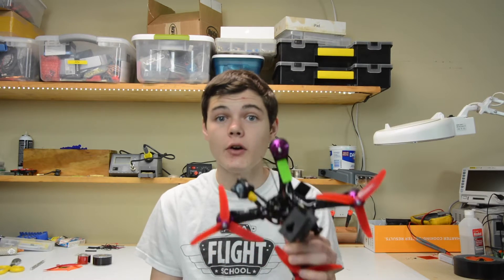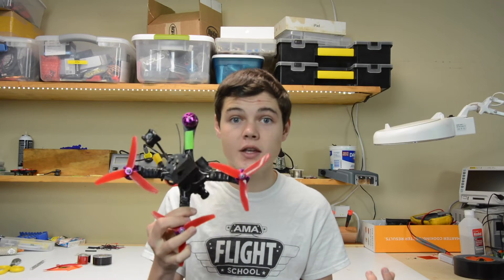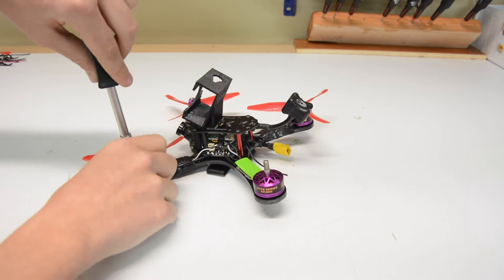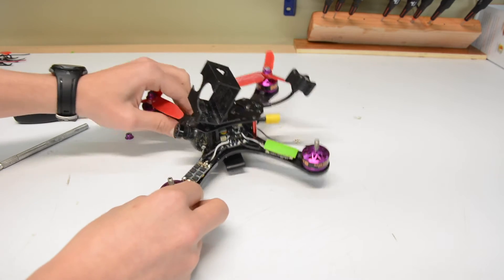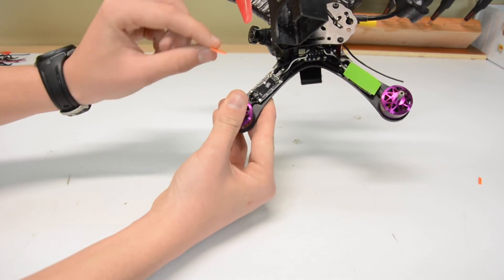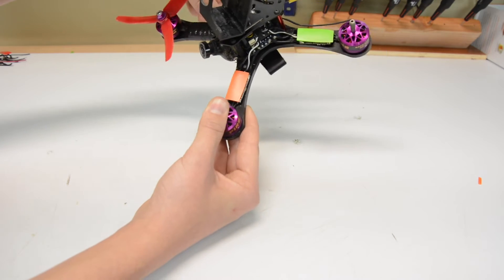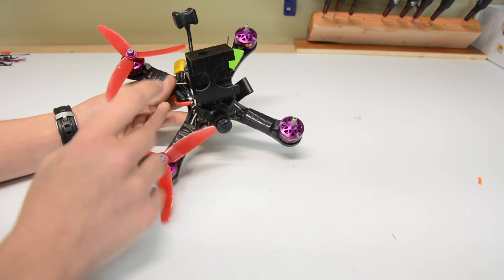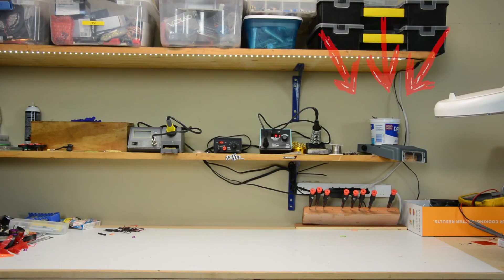Protecting Your ESC's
In this video, I show the community how I like to protect my ESC's from bent, mangled props. I hope that this video helps pilots out there protect their gear and have fun flying! See bellow for the links to the items used:

Happy flying!!!

Links:
-Self Adhering Silicon Tape
-3M Double Sided Tape
-HQ 5040x3 Props

My Racing Setup:
-RVZ SRX 200 (pod version)
-RC Timer 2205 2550KV motors
-Kiss 24A esc's
-Revo F4 FC
-Lumineer TX5GPro 200mw vtx
-Matech OSD PDB
-HS1177 FPV camera
-Tattu 1300mAh 75C battery
-FrSky X4R S-BUS receiver

My Freestyle Setup:
-RVZ SRX 200 (top plate version)
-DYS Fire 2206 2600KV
-30A RacerBee ESC's
-F4 Omnibus OSD FC
-Matech OSD PDB
-HS1177 FPV camera
-Tattu R-Line 1300mAh 95C battery

-Taranis Plus
-Dominator v3
-VAS Airblade Antennas
-Xiomi Yi (Supoor View!)

By: Maxy Play One